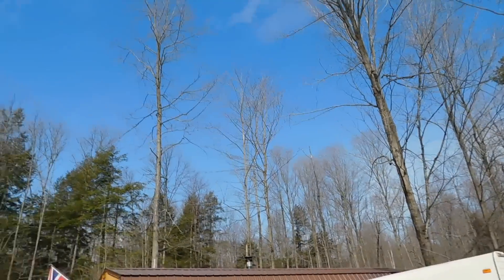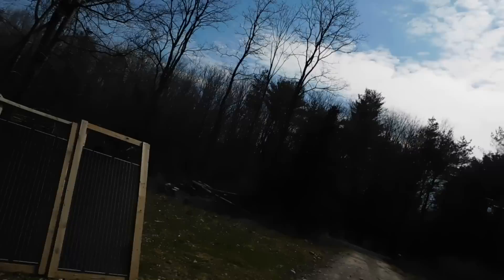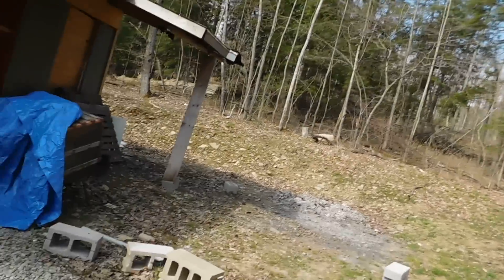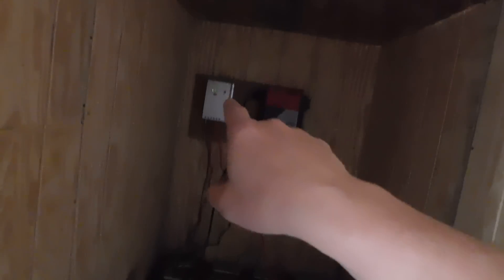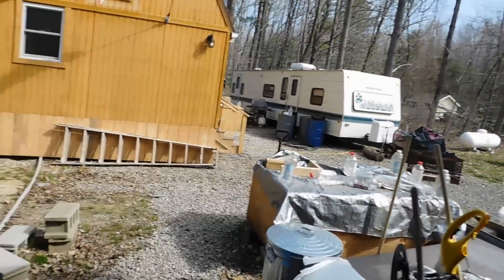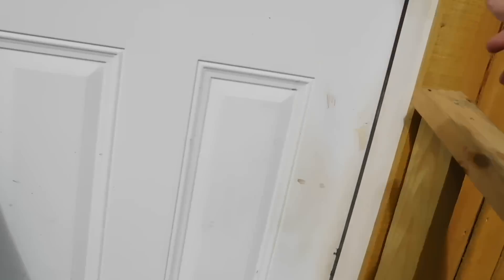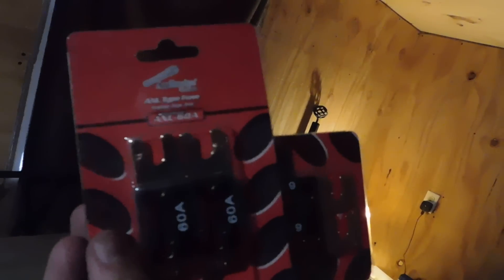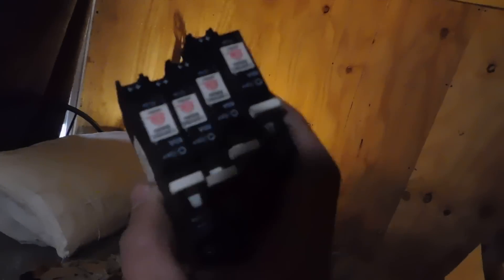Upgrading my solar system from 12 volts to a 24 volt system.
At last we are upgrading the solar system from 12 volt to a 24 volt system.